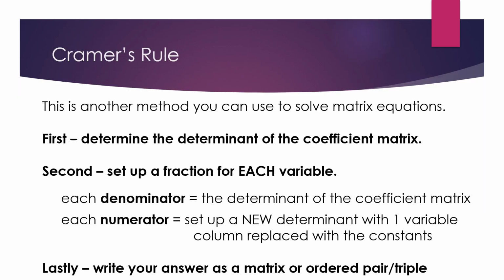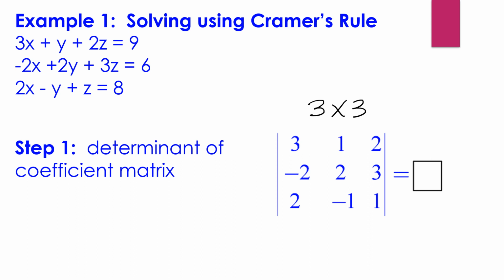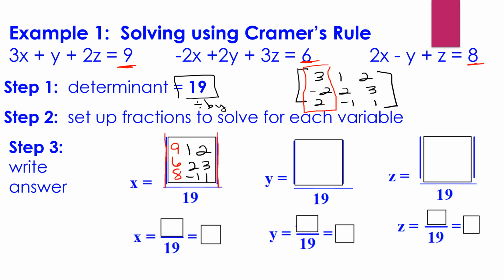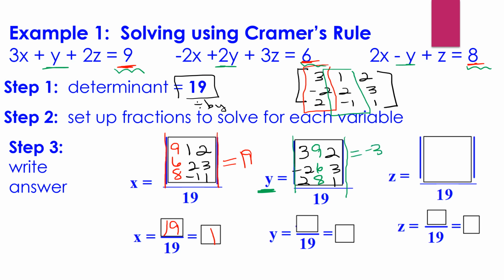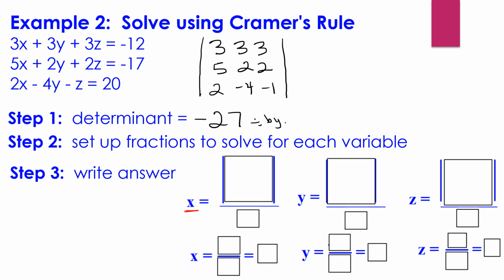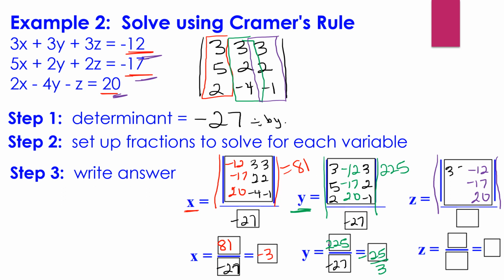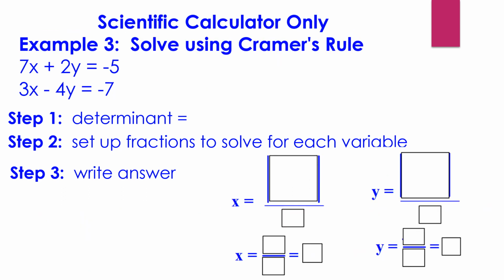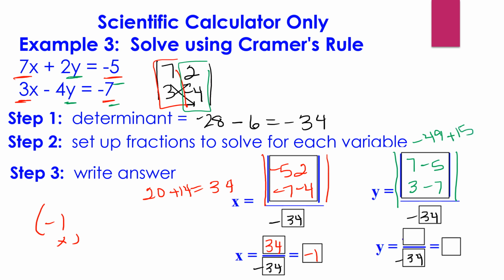Day 10 Cramers Rule VIDEO